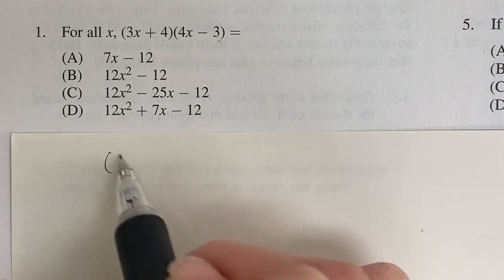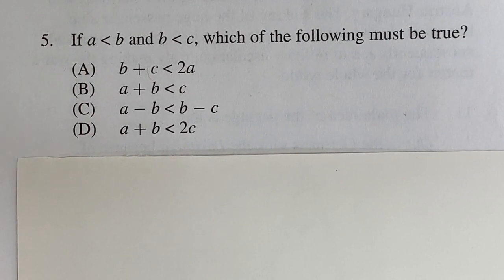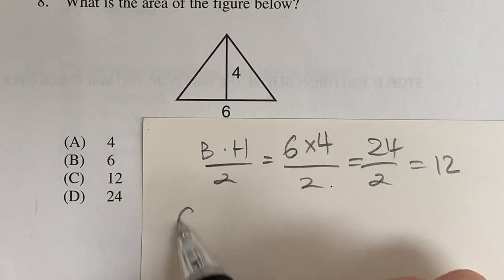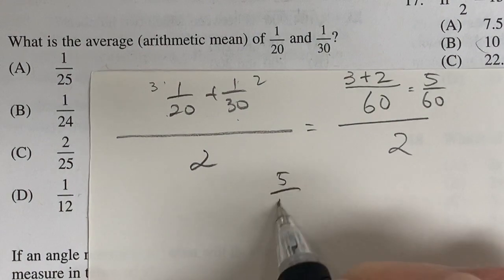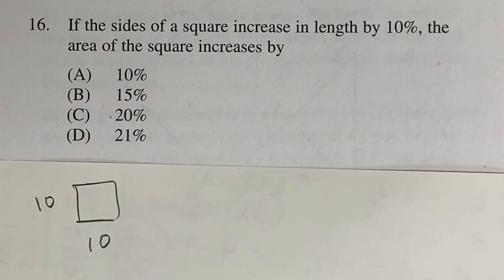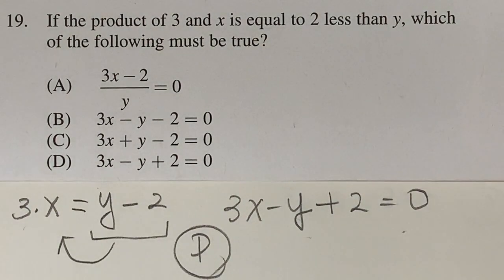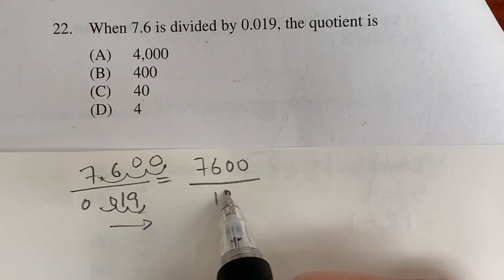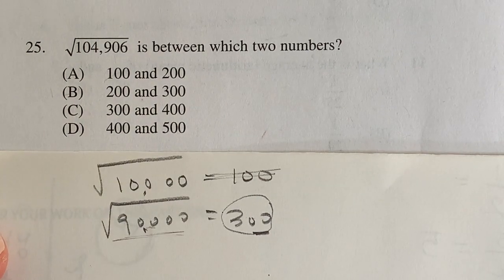ASVAB Mathematical Knowledge Full Practice Test Review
Mathematics Knowledge Section that consists of 25 questions. You will have 24 minutes for this whole part, which means that you have less than 1 minute for each question. Good luck!!